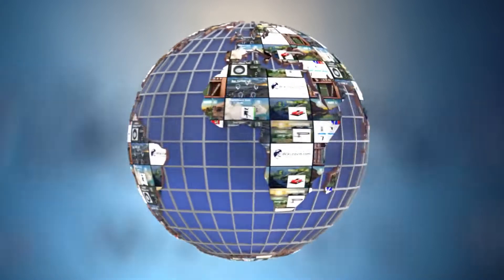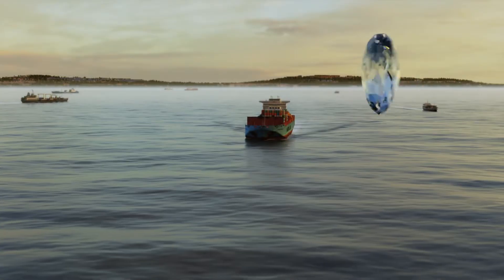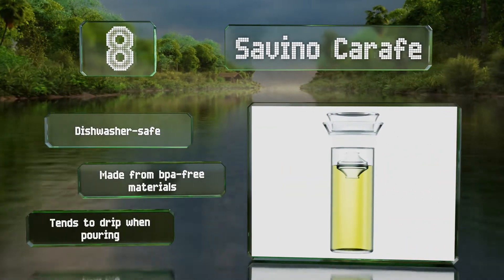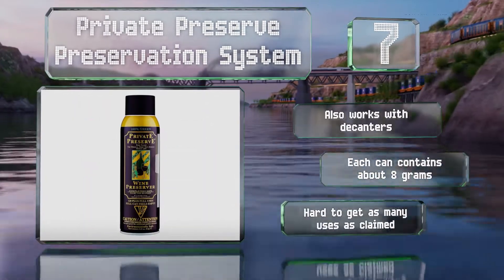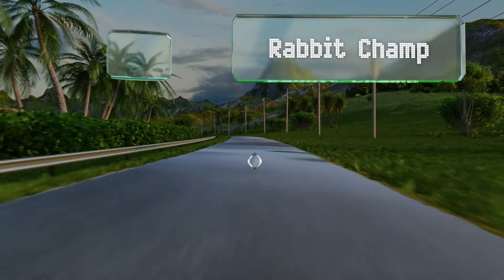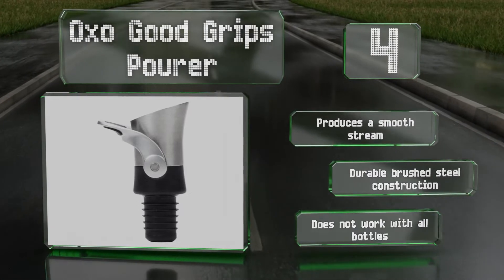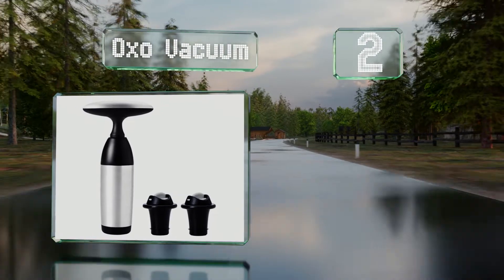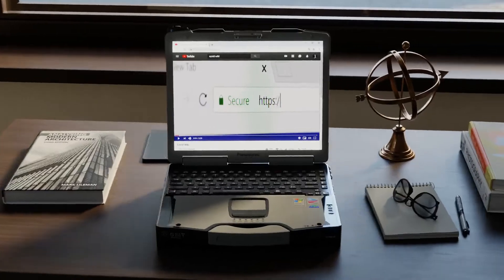10 Best Wine Savers 2020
Our complete review, including our selection for the year's best wine saver, is exclusively available on Ezvid Wiki.

Wine savers included in this wiki include the private preserve preservation system, mockins all in one set, rabbit champagne sealer, original vacu vin, saikerman plugs, rabbit stoppers, oxo good grips pourer, coravin model two plus pack, savino carafe, and oxo vacuum.

Wine savers are also commonly known as wine stopper vacuums and wine vacuums.